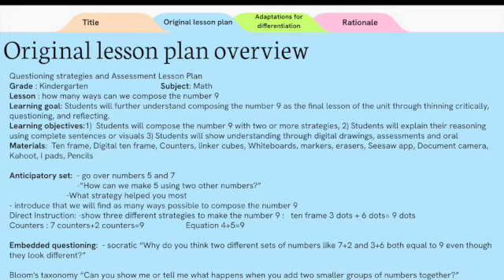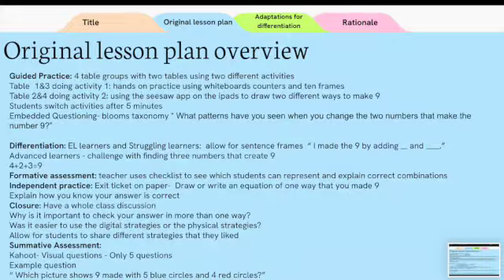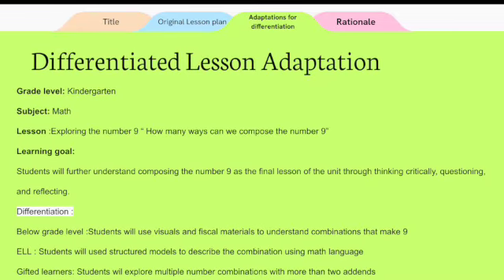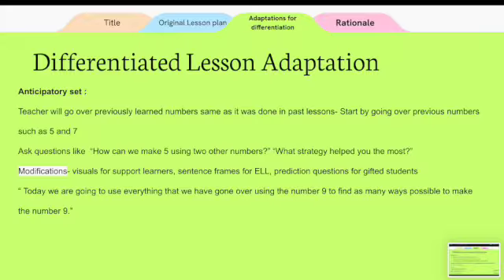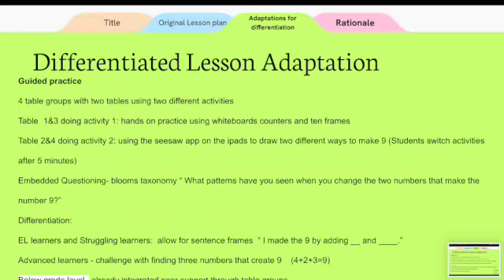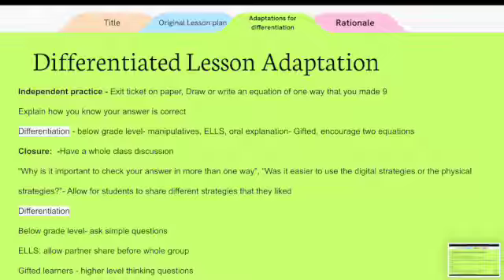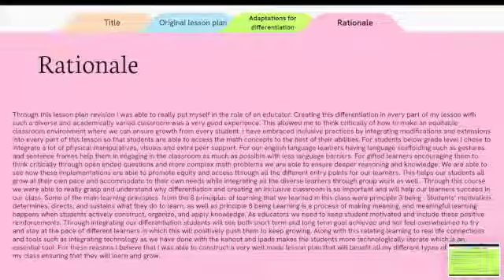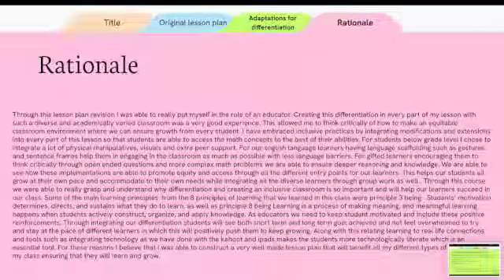325 Week 8 presentation Adaptations and Differentiation Lesson Plan Raul Sanchez SD 480p